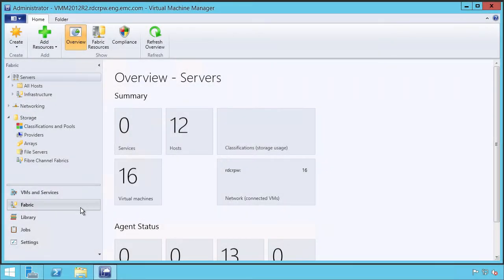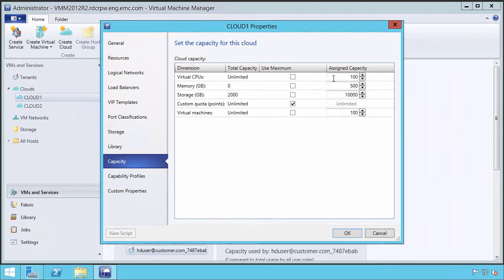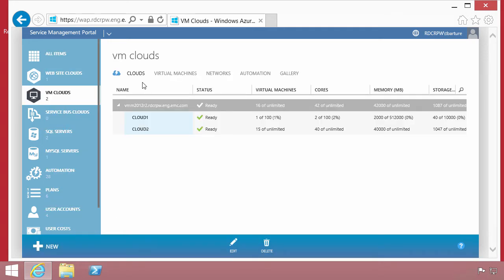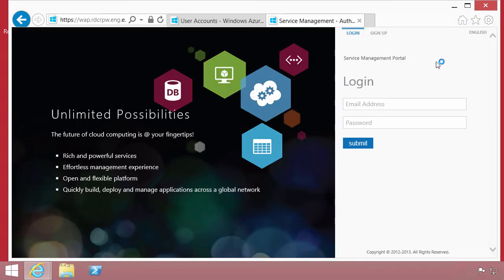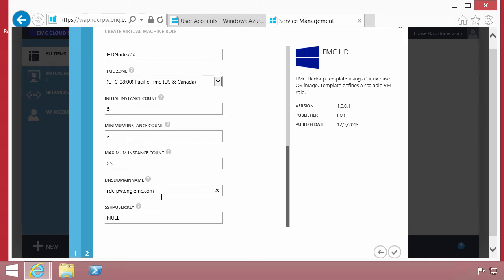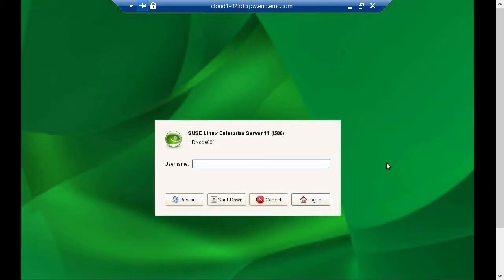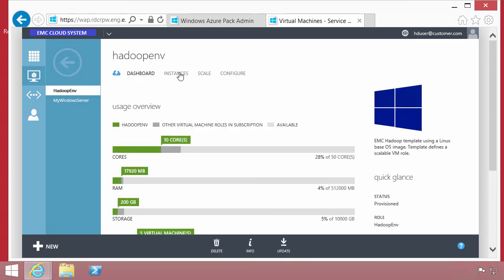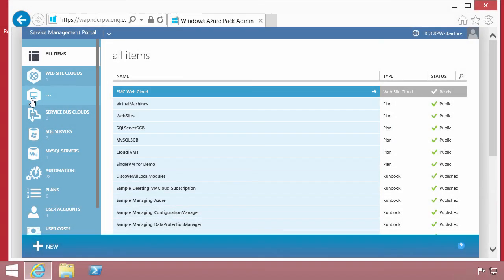Windows2012R2 & Azure Pack Demo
Demonstration (Part 2 of 2) of Windows Azure Pack deployments in a Microsoft Private Cloud